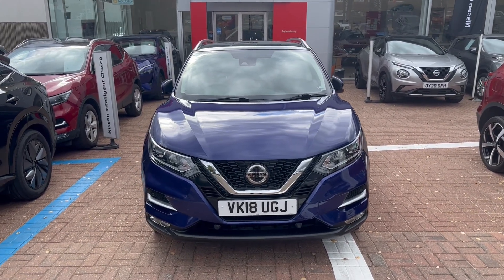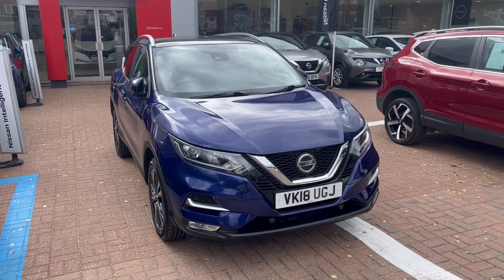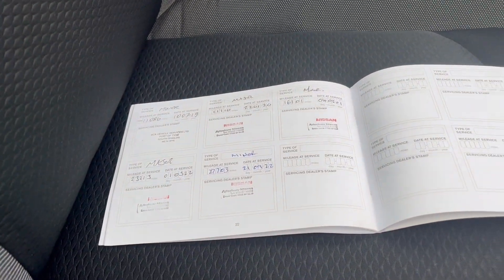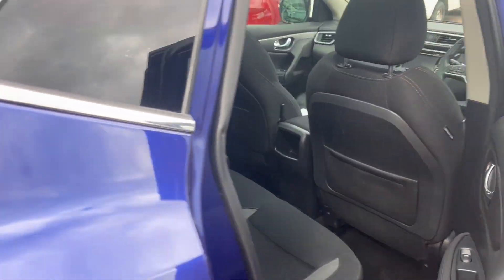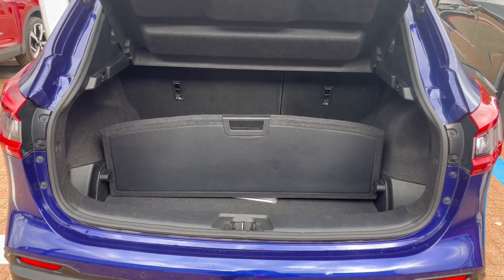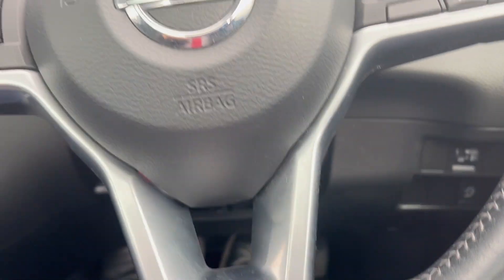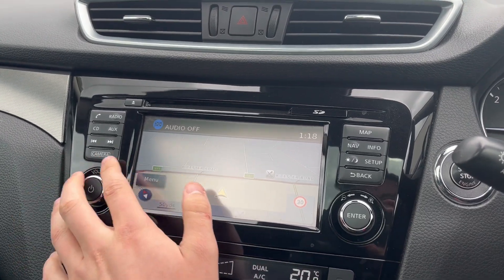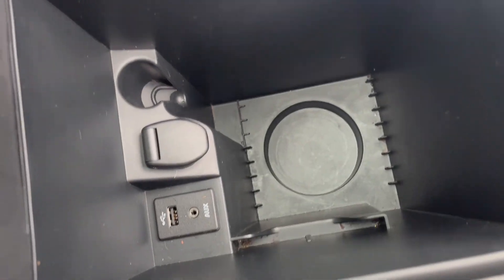Nissan Qashqai N-Connecta - VK18 UGJ